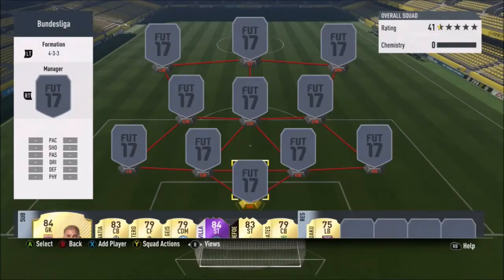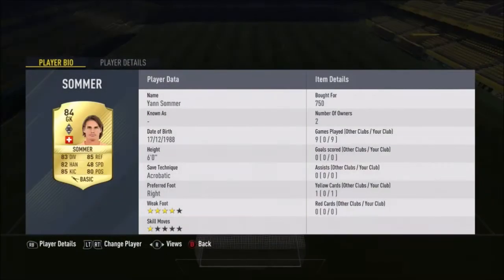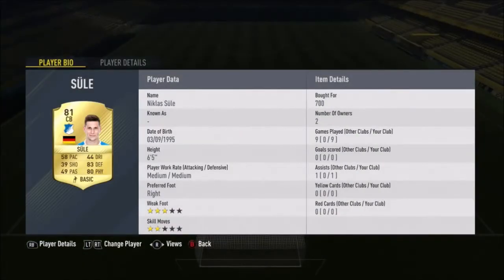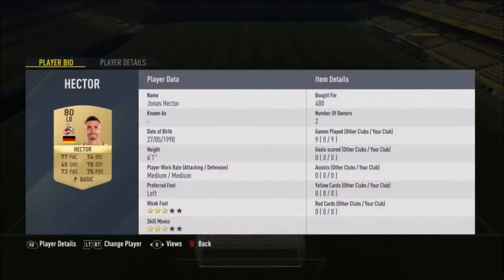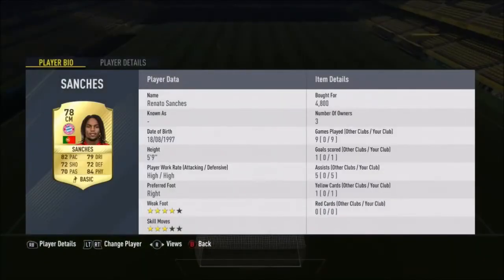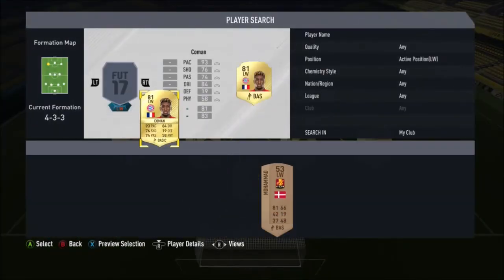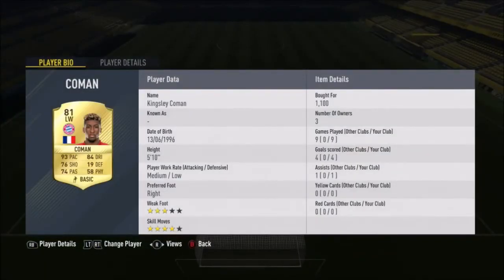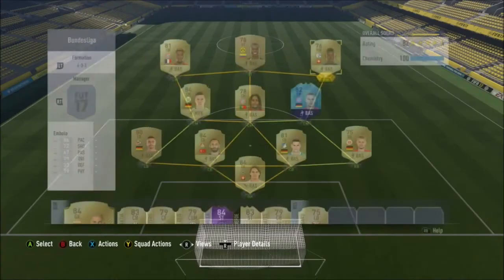Unbelievable 45k squad builder - Fifa 17 Ultimate Team